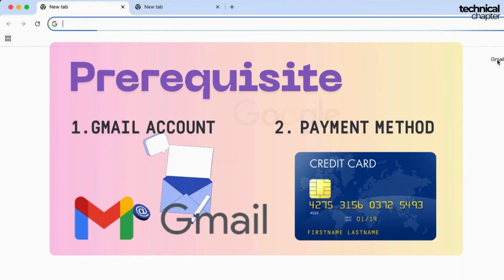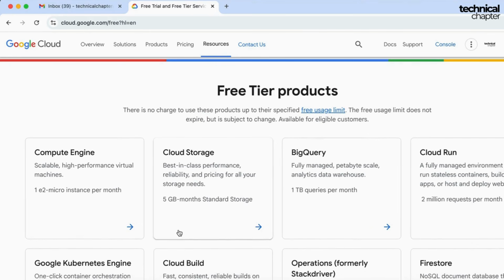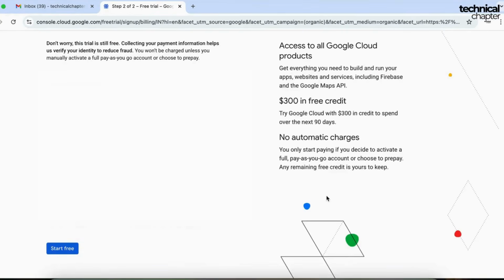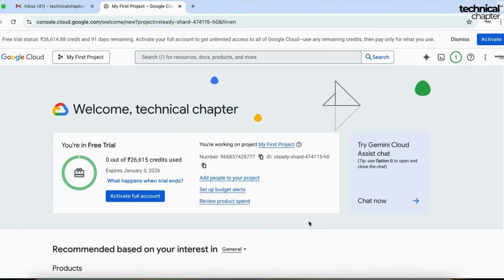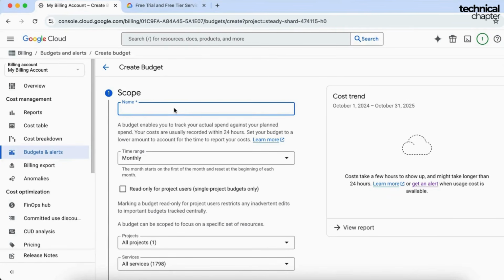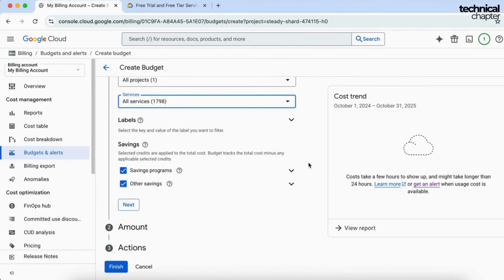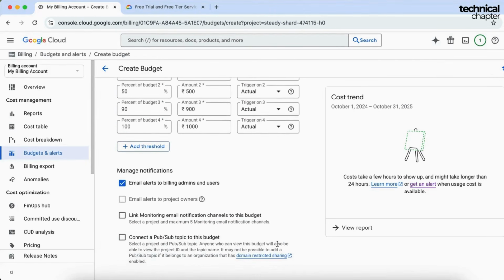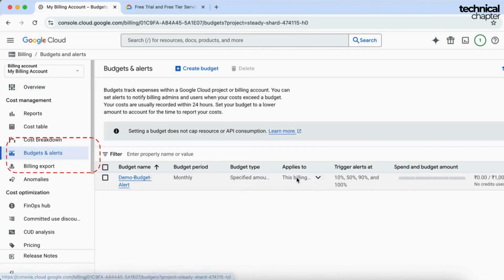How to create Google Cloud Platform Free Tier Account ?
Create a FREE Google Cloud Platform account step by step and get $300 credits to practice hands-on for the GCP Associate Cloud Engineer certification.
This beginner-friendly tutorial shows GCP Free Tier signup, billing safety tips, and budget alerts to avoid unwanted charges while learning cloud.

You’ll learn:
✅ How to sign up for the GCP Free Tier
✅ How to activate your $300 free credits
✅ Tips to avoid unwanted billing or charges

Whether you’re a beginner, a data engineer, or preparing for your GCP ACE exam, this tutorial will help you set up your cloud environment in minutes and start practicing real-world cloud scenarios.

📌 Use the timestamps below to navigate through the video with ease.

0:00 Intro
0:33 Prerequisites for Creating Free Tier GCP Account
0:58 Start Creating Free Tier GCP Account
2:08 Account Information and Payment Method
4:37 Create Budget Alert to Avoid High Billing
8:23 Outro